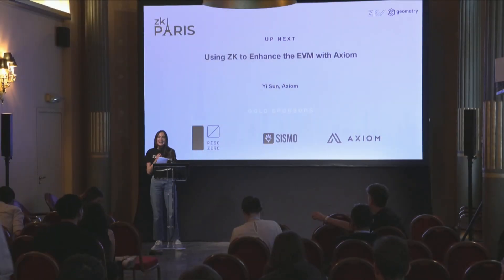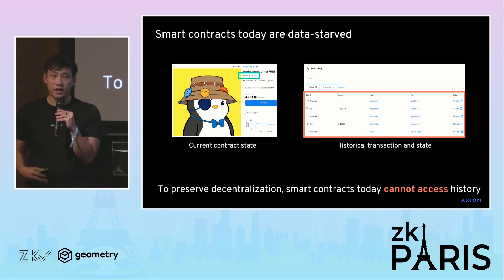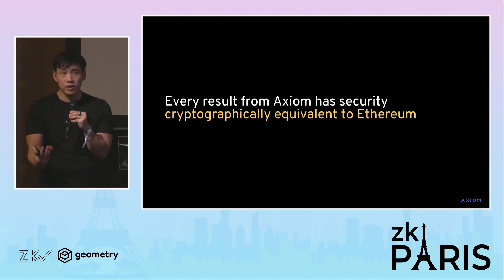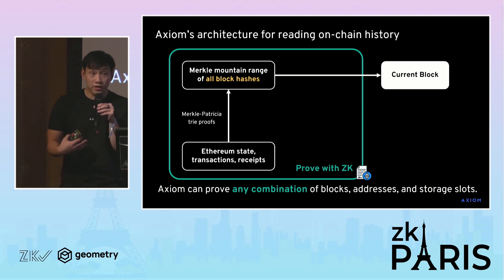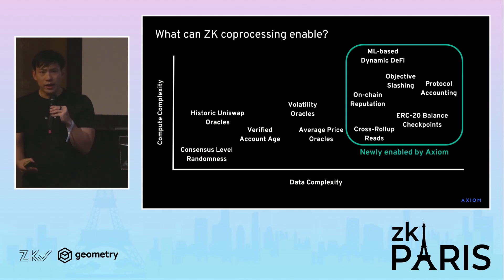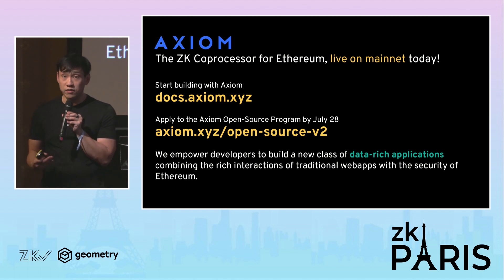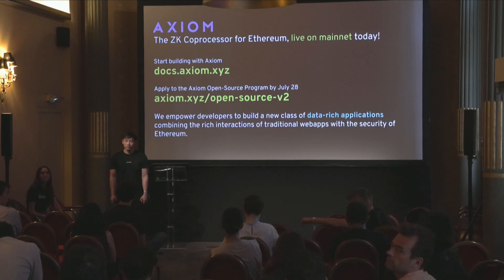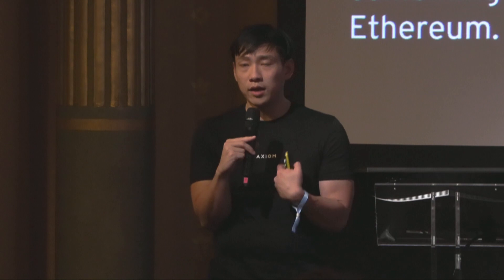ZK Paris: Yi Sun - Using ZK to Enhance the EVM with Axiom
This was recorded at the zkParis event on July 20th 2023. Presented by Geometry & ZKValidator.

In this video, Yi Sun presents "Using ZK to Enhance the EVM with Axiom."